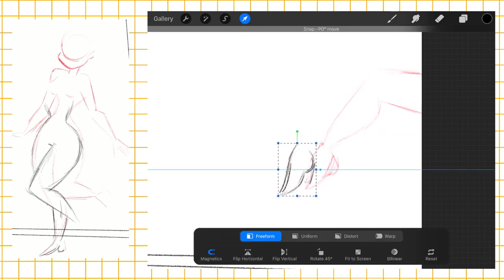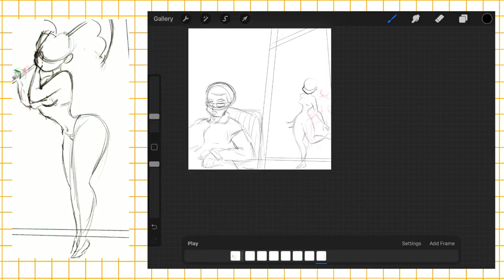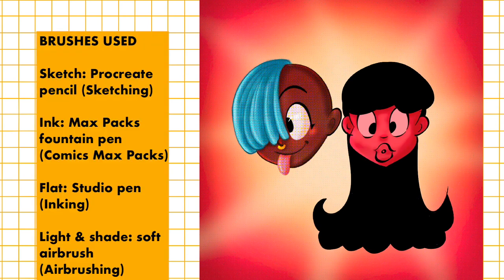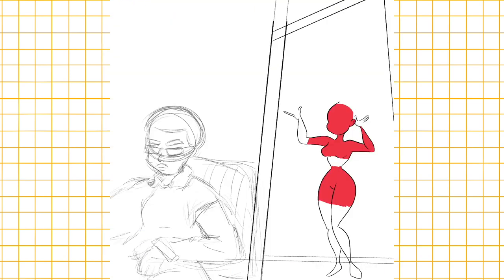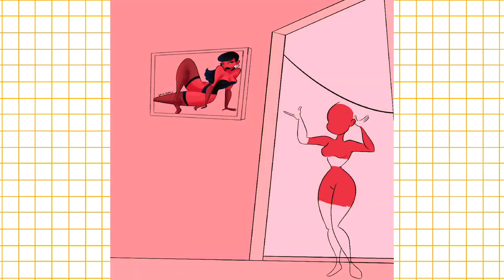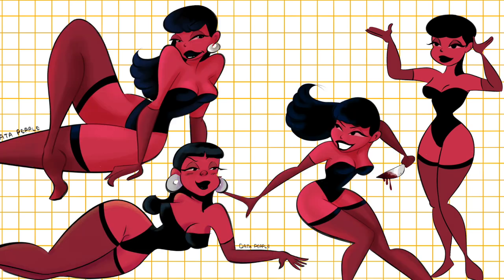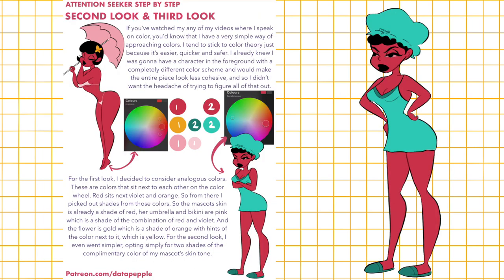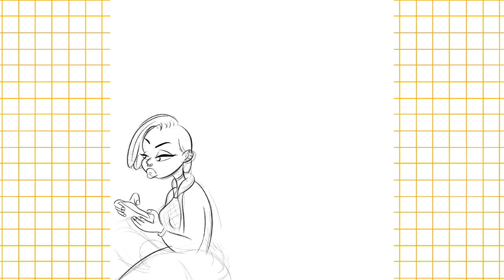How I Made The Attention Seeker Animation (Procreate animation)